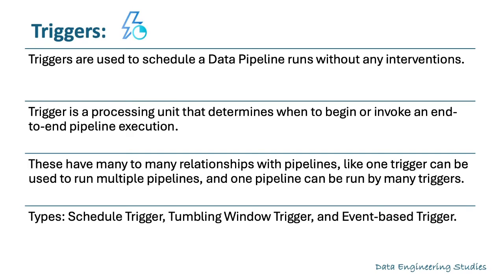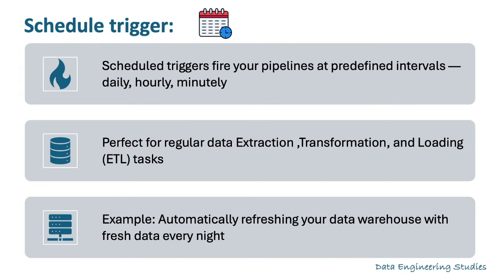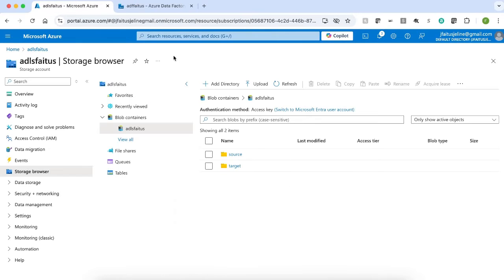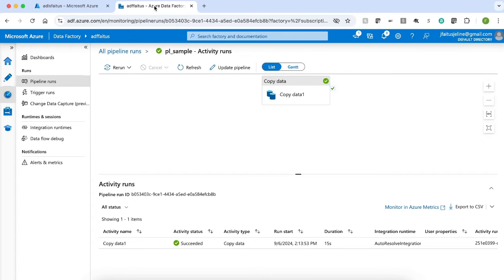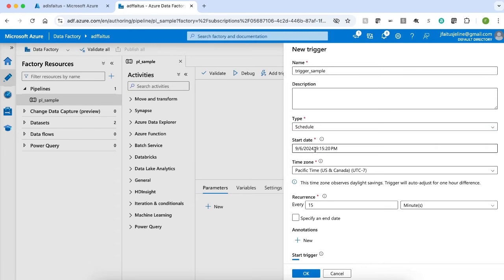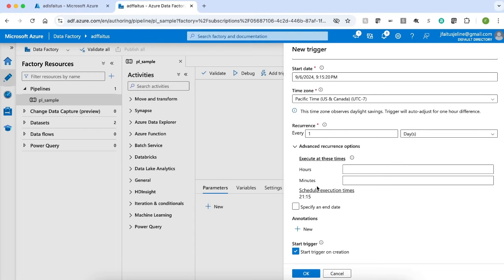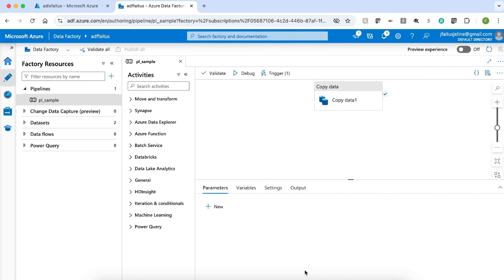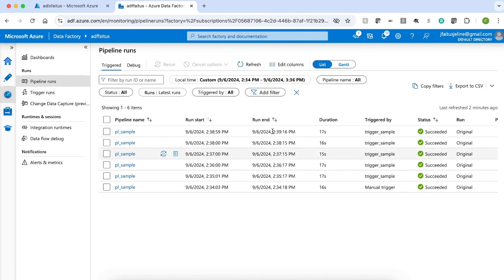Schedule Trigger in Azure Pipelines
This video provides detailed information about the schedule trigger and the steps to create, start, and monitor a Schedule Trigger in Azure Pipelines.